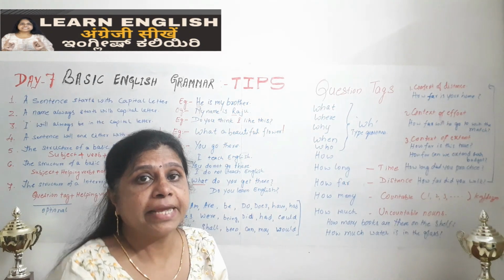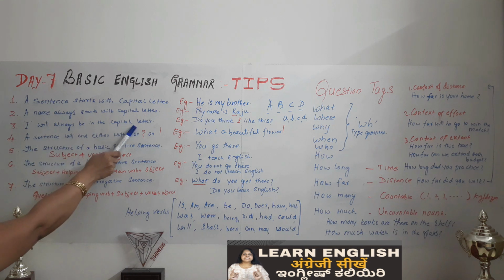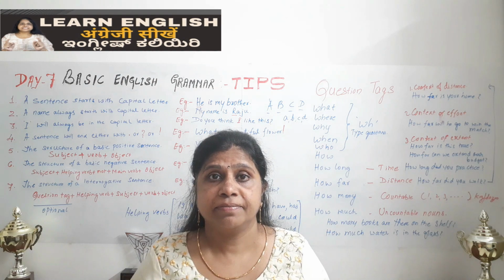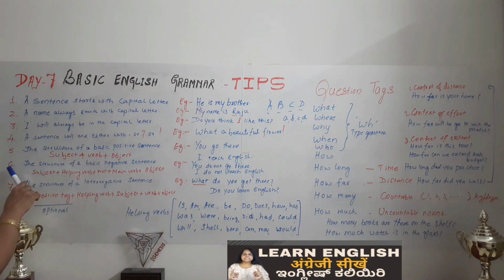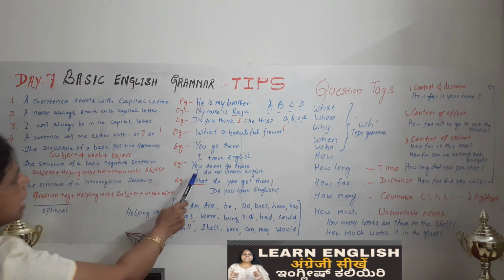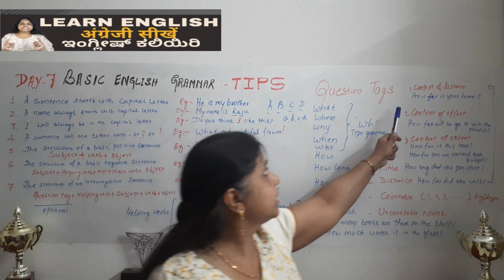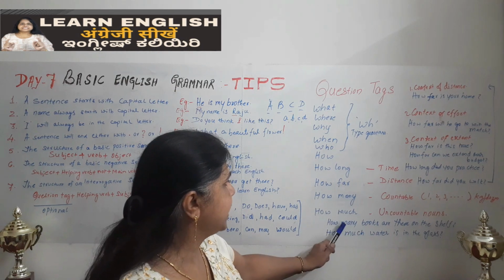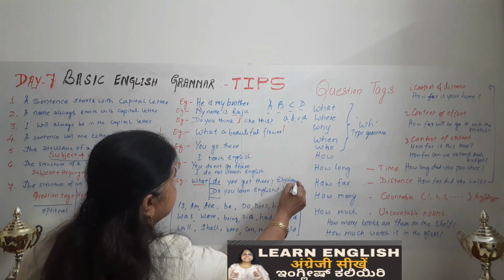Basic English Grammar Day 7 📘 7 Powerful Tips to Instantly Improve Your English!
Welcome to Day 7 of Basic English Grammar 2025! In today’s lesson, we’re sharing powerful English grammar tips that will help you sound more fluent, confident, and natural in daily conversations.  Simple English Grammar Tips You MUST Know (Capital Letters, Punctuation, SVO & More!) These tips are perfect for beginners and intermediate learners looking to level up in 2025! 🚀

💡 Today, we’re breaking down 7 powerful grammar tips that every English learner must know to speak and write correctly.

👉 These are small rules with a BIG impact – and even advanced learners often forget them!

📘 What You’ll Learn Today:
✅ When to use Capital Letters (Hint: It’s not just at the start of a sentence!)
✅ How to use Full Stops (.) correctly – and avoid run-on sentences
✅ When to use Question Marks (?) and Exclamatory Marks (!) for correct tone
✅ Basic Sentence Structure: Subject + Verb + Object (SVO)
✅ Common mistakes learners make — and how to fix them FAST!

🧠 Mastering these tips will make your English clearer, smarter, and more professional. Perfect for speaking, writing, and daily conversations.

In this video:
00:00 Basic English Grammar - Day 7
00:20 Basic Tips - a life lesson
01:30 1st Tip
03:00 2nd Tip
03:50 3rd Tip
05:00 4th Tip
06:10 5th Tip
07:45 6th Tip
10:10 7th Tip
10:30 Question Tags
15:30 Conclusion

📅 This is Day 7 — Don’t miss Day 8 tomorrow!

Which grammar tip from today’s video helped you the most? 📘💡
Comment — and let me know if you’ve made this mistake before! 👇 Let’s grow together in this "Basic English Grammar" series 2025! 💬🔥

Whether you're a beginner or advanced learner, you’ll find simple, practical tips to help you speak English like a native.